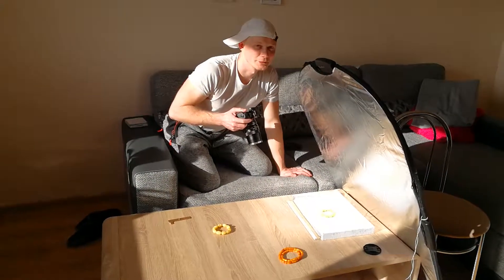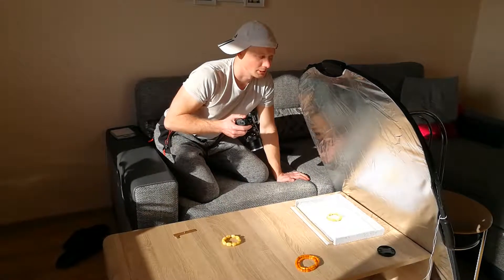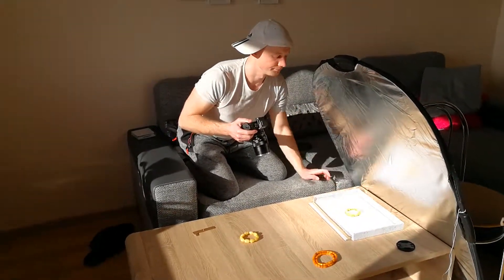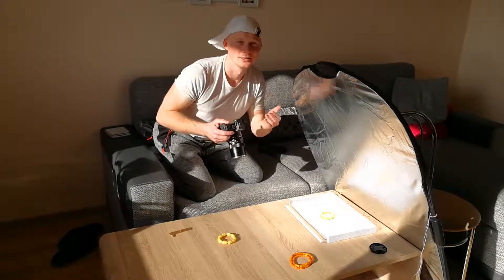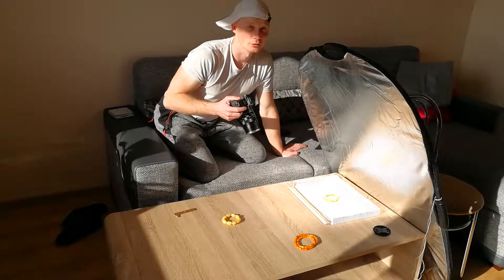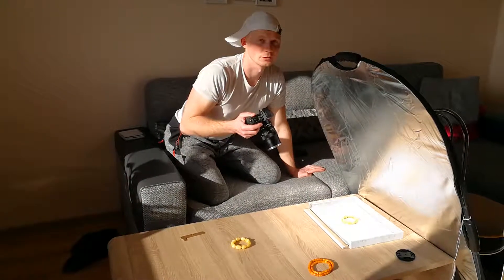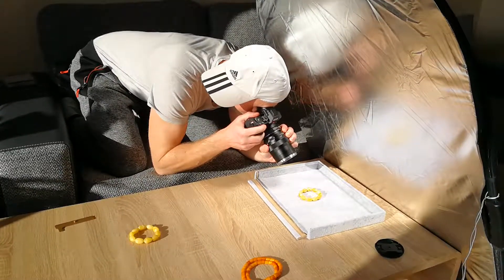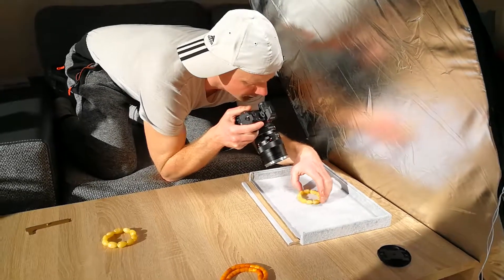I like to wait sunlight to make photos of my items, best quality photos on sunlight with diffuser!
If you want perfect photos you must make then perfect, and I do not use photoshop to edit my photos, just high sunlight and also good friend diffuser , and good camera with transparent lens and I make high quality photos, I love to make photos, when I shooting photos I don't breathe at that moment. Remember you need always think different than others do and you will be in winners side I hope it will helps

Cheers